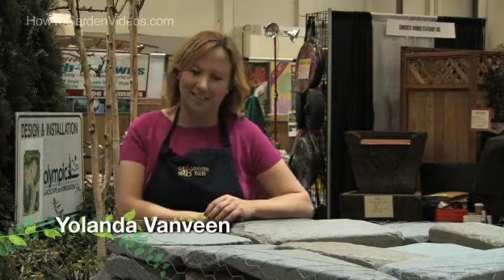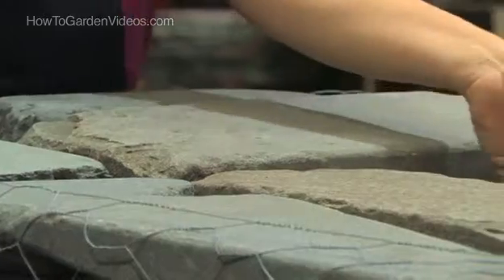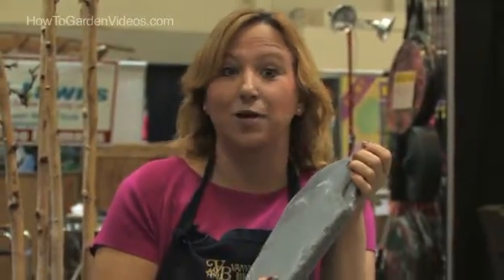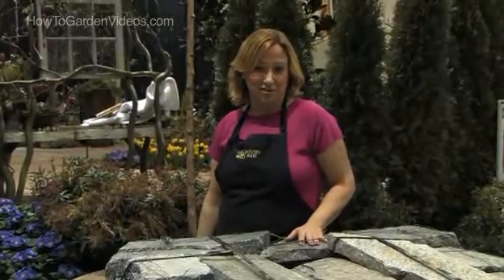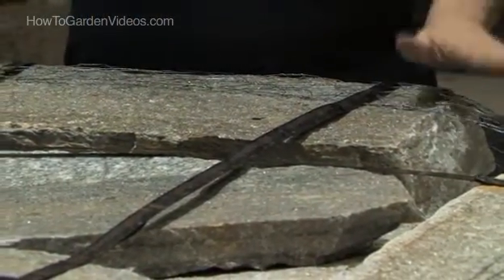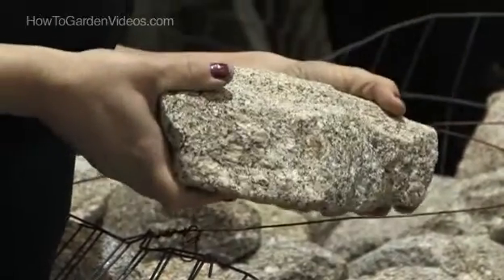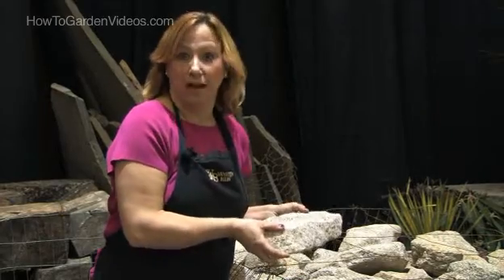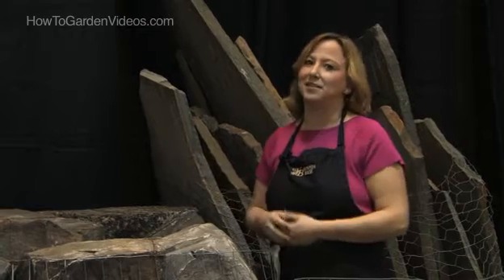Different Types of Rocks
Learn all about Different Types of Rocks with Yolanda Vanveen. You can learn more sustainable gardening tips and tricks at our site How to Garden Videos To keep up with our latest videos please "Like" us How to Garden Videos on Facebook!